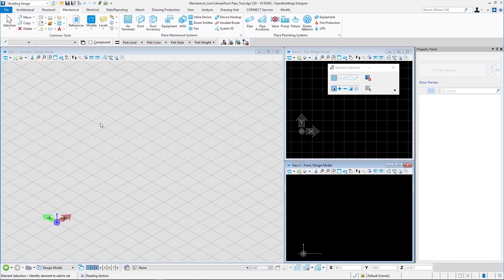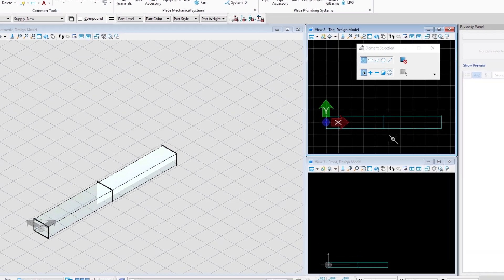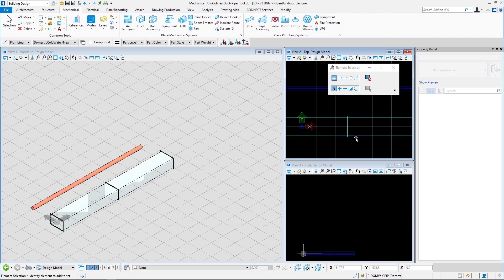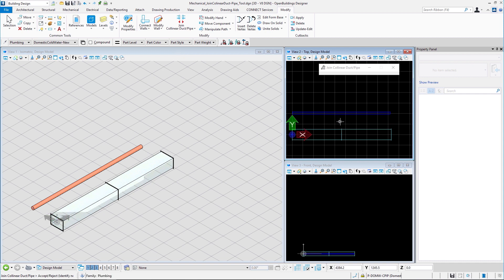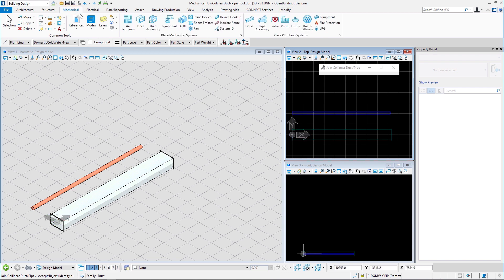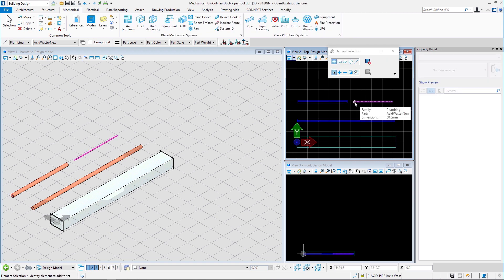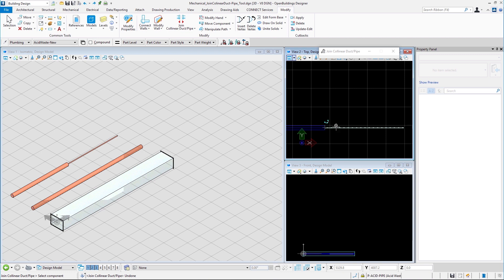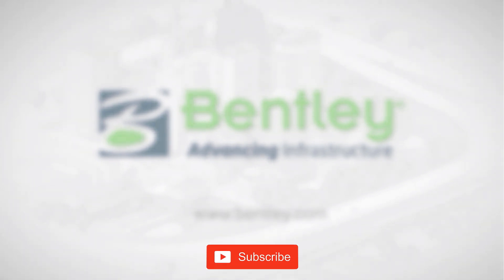Join Collinear Duct/Pipe Tool in OpenBuildings Designer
In this video you can learn about how to use the Join Collinear Duct/Pipe tool and how it behaves in different situations.